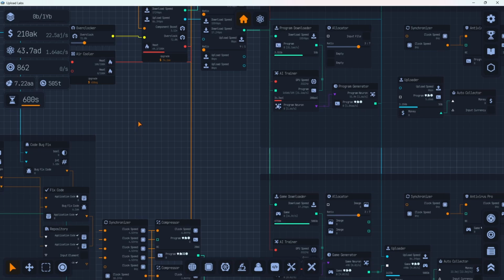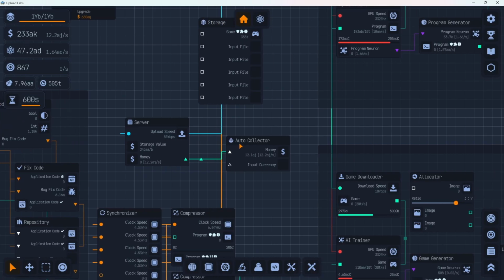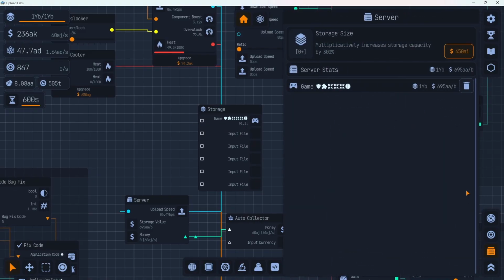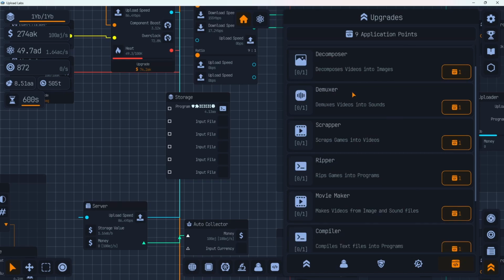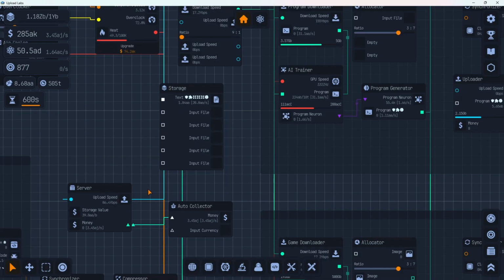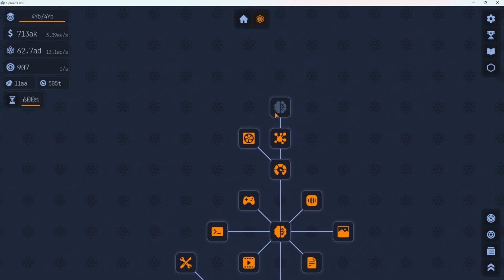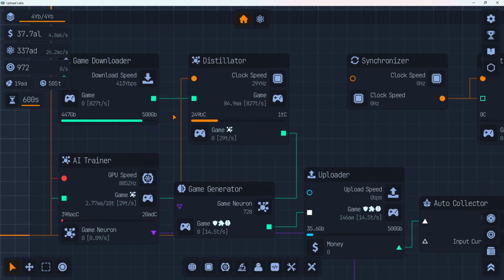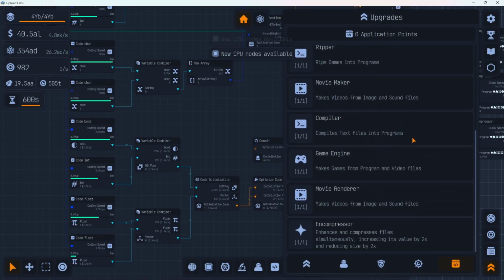Server Basics - Upload Labs Ep 07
A sci-fi management game where you build and optimize your computer's system from the ground up. Connect and configure interconnected nodes to efficiently download, process, and upload files. Manage your setup, solve system challenges, and become the ultimate system architect.